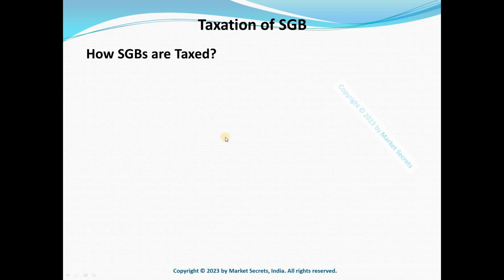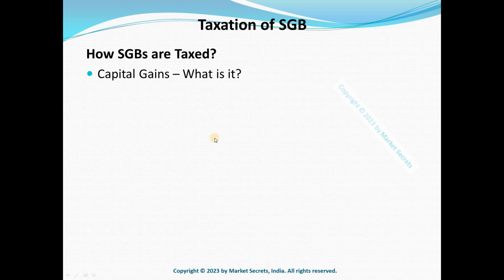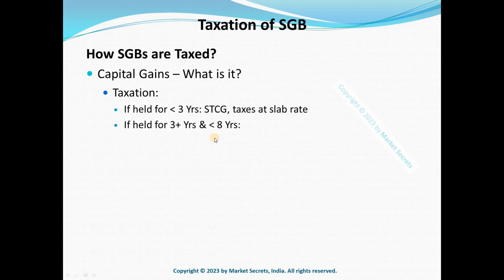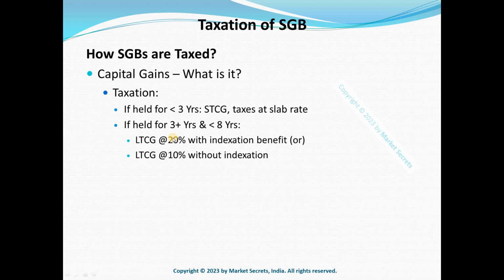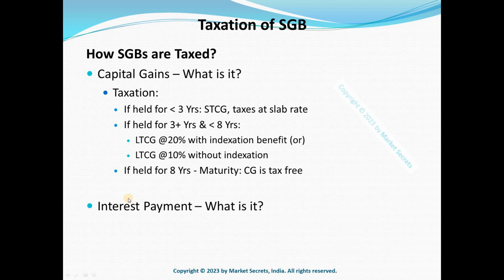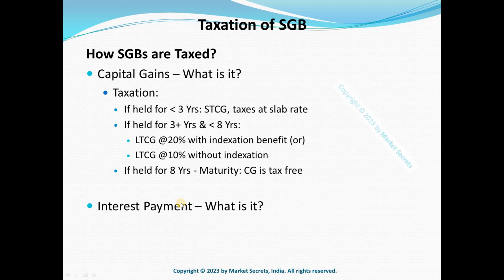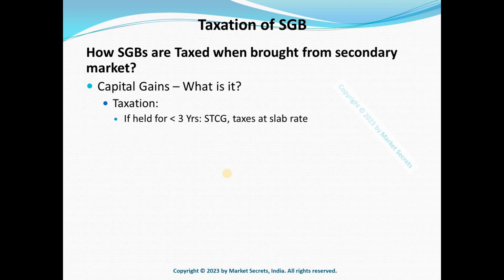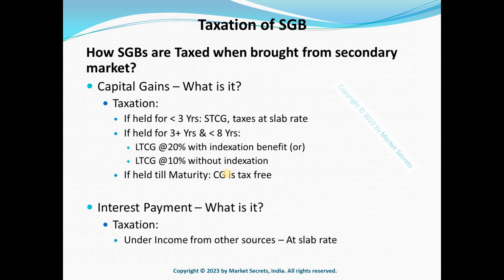How capital gains and interest payments from Soverign Gold Bonds (SGBs) are taxed?